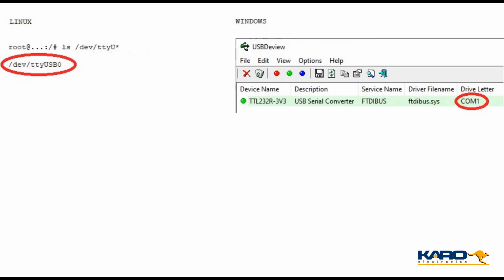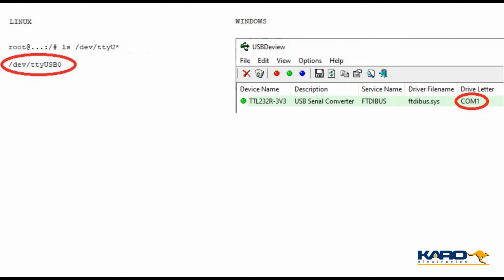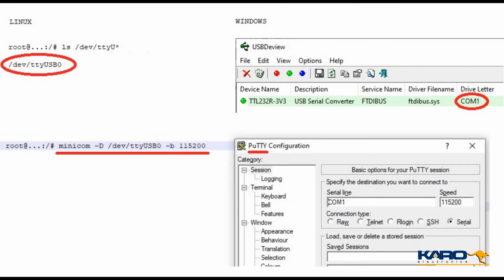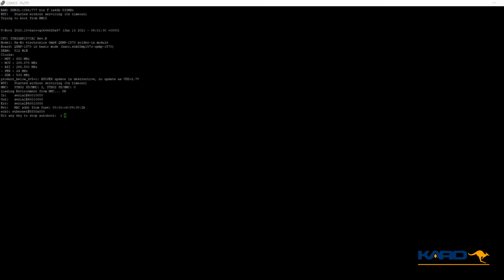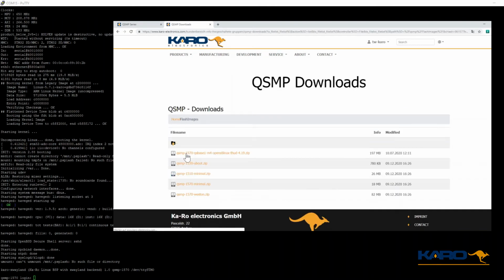Quickstart Guide QSMP-SV57 - Ka-Ro electronics QSMP-1570 SOM on QSBASE1 Mainboard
This video will guide you through your first steps with your Ka-Ro SOM,
from unpacking and connecting to the linux command line.